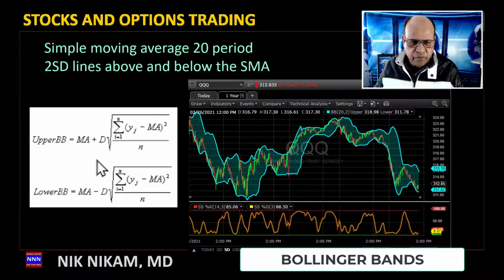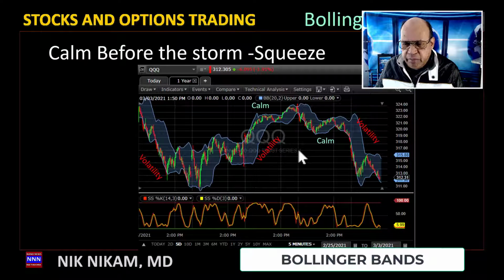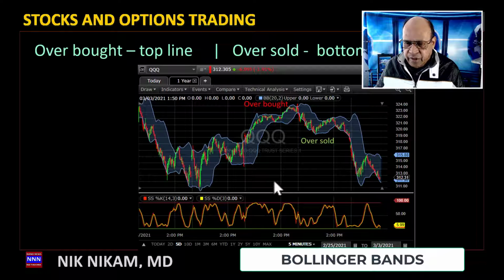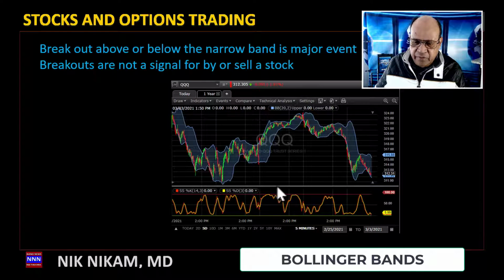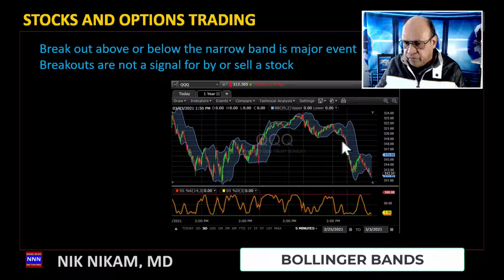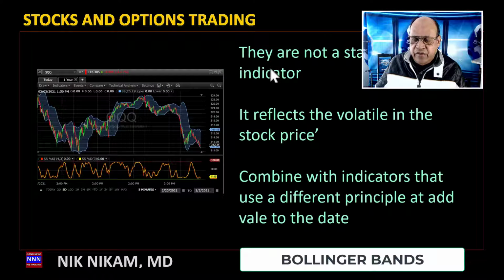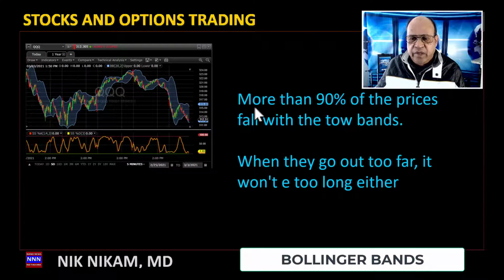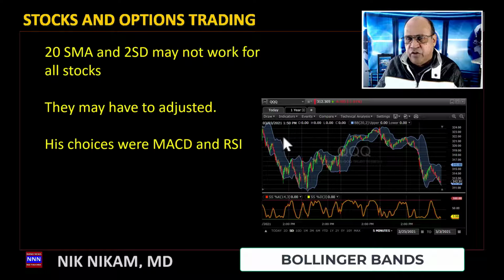Bollinger Bands and stocks | overbought oversold and much more